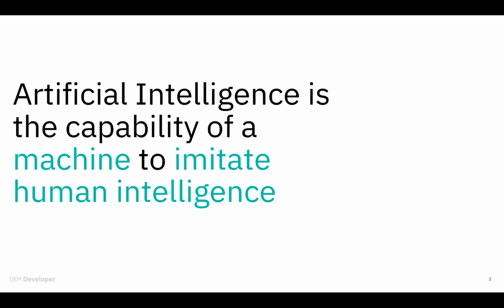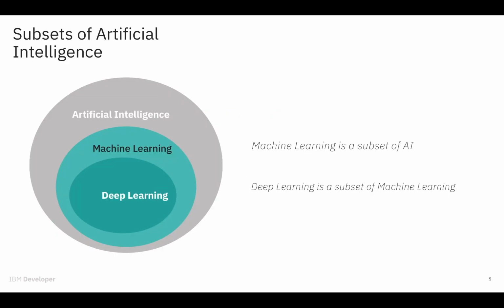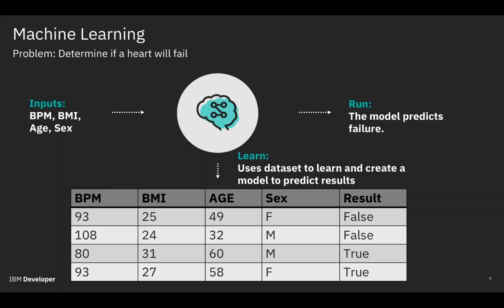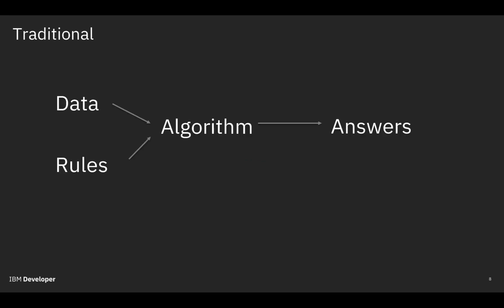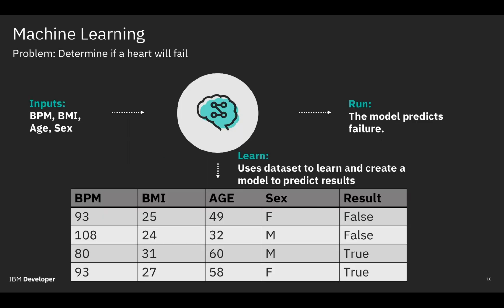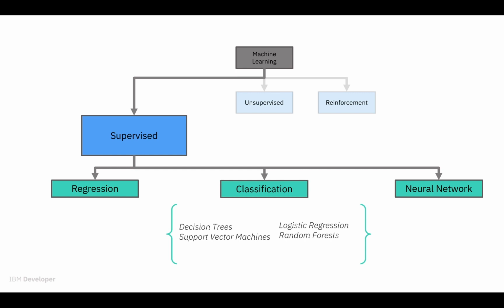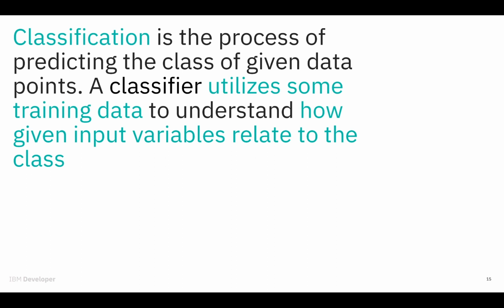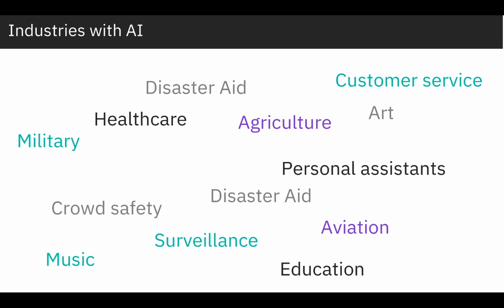Introduction to Machine Learning and Artificial Intelligence - Watson Studio Tutorial Part 1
Part 1 of a 3 part series that serves as a tutorial for IBM Watson Studio.